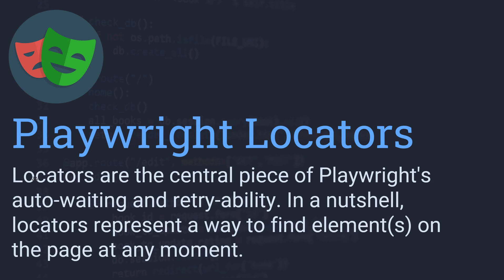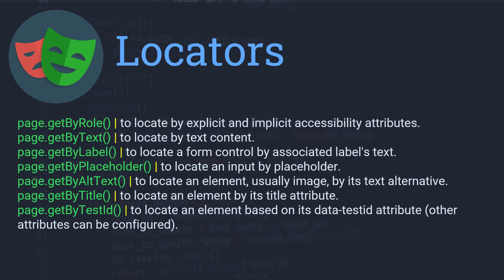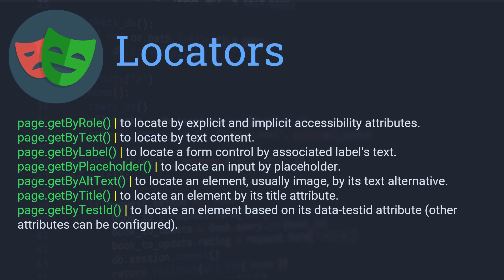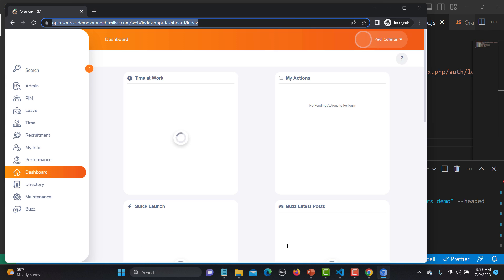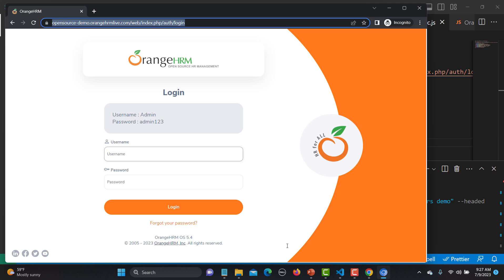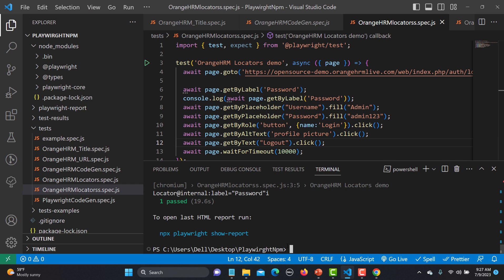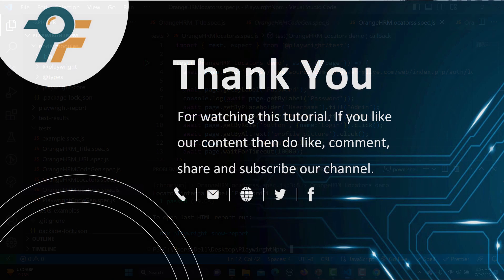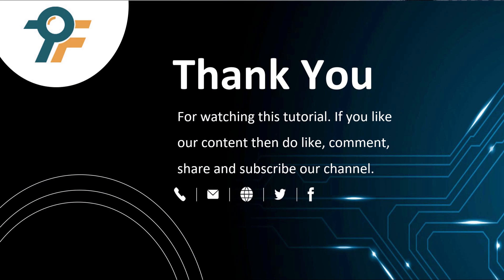Playwright with Javascript #7 | Mastering Playwright Locators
Welcome to Playwright with Javascript #7, where we dive deep into mastering Playwright locators! In this tutorial, we'll explore various locator strategies in Playwright, including getByRole, getByLabel, getByPlaceholder, and more. These techniques are crucial for efficiently targeting elements in your automation scripts. By the end of this video, you'll be equipped with the skills to confidently locate elements in web applications and perform automated tests with precision.

If you're looking to take your Playwright Javascript skills to the next level, this tutorial is for you!

🔍 What You’ll Learn in This Video:

How to use Playwright locators for automating web applications
The difference between getByRole, getByLabel, getByPlaceholder, and other locator strategies
Practical examples of using locators in Playwright Javascript
How to perform actions on located elements and test them efficiently

📅 Timestamps:
00:00 - Introduction to Playwright Locators
02:00 - Overview of common Playwright locators
03:50 - Using getByLabel locator
06:20 - Using getByPlaceholder locator
08:00 - Exploring getByRole locator
09:40 - How to click buttons with getByRole
10:30 - Conclusion and next steps

💡 Why Playwright for Automation Testing:
Playwright is quickly becoming one of the most popular tools for automation testing due to its robust support for modern web applications and advanced locator strategies. Whether you are a beginner or advanced user, this video will help you improve your testing workflows.

📚 Helpful Links:

Playwright Documentation
Join Our Testing Community